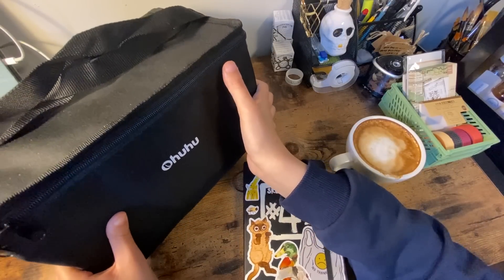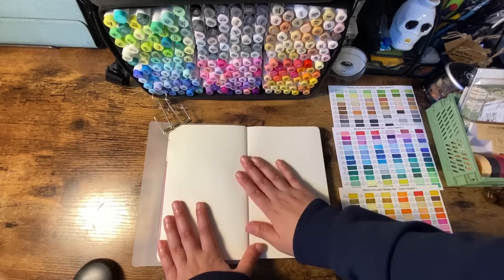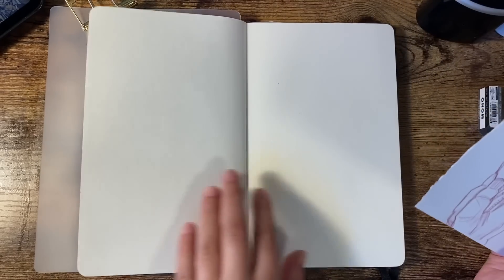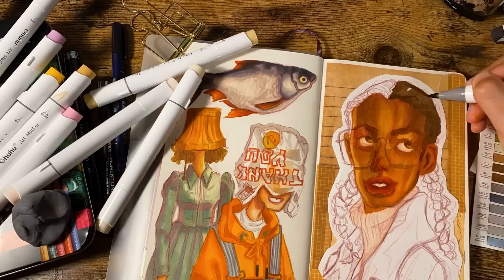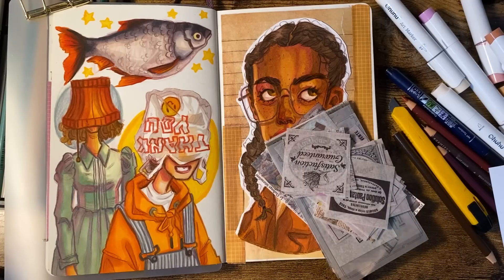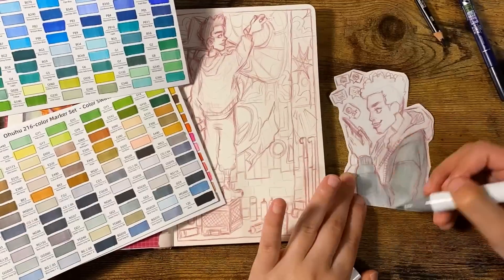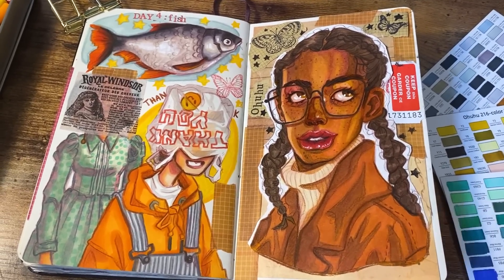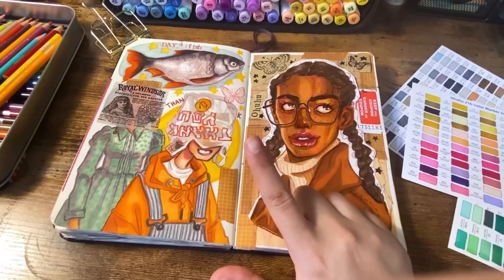☕️ SKETCHBOOK SESSION #12 || 📀🌻🐟🕸 Filling 2 spreads with 216 OHUHU MARKERS!!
✨🖍Materials Used:

- Moleskine A5 Sketchbook
- Ohuhu Markers (duuuh)
- Tuscan Red and Purple Col-erase Pencil
- random eraser + kneaded eraser
- Prismacolor Premiere Colored Pencils
- White Posca Marker
- Crafting supplies from Stationery Pal (also just random stuff tbh)

✨🌱My Links:

My Art Shop (‼️CLOSED ATM‼️)

Track #1: Dreams by Joakim Karud